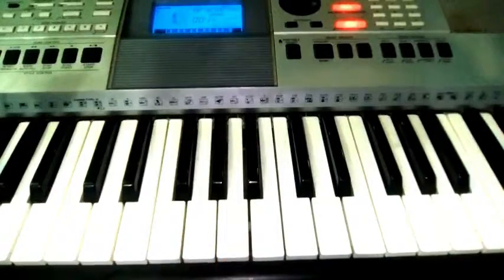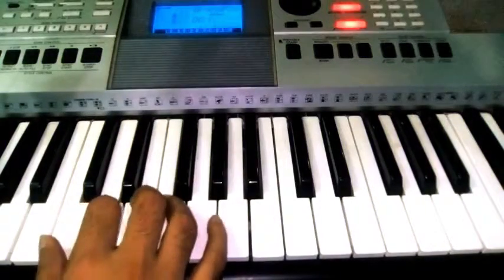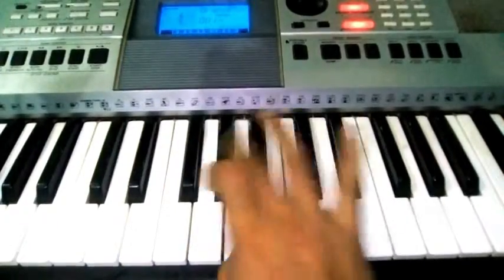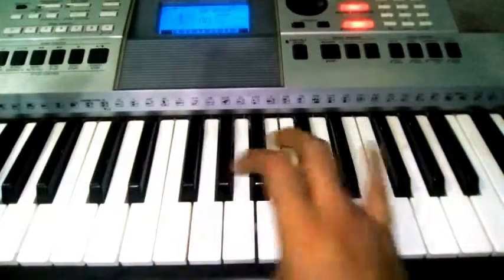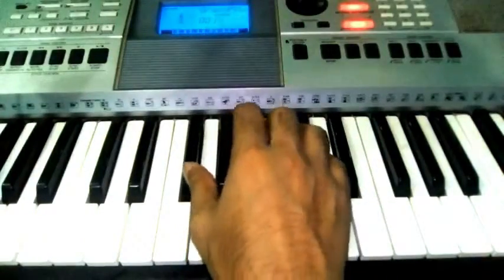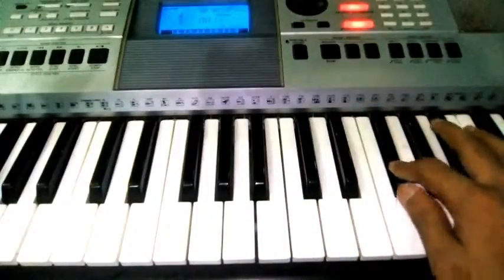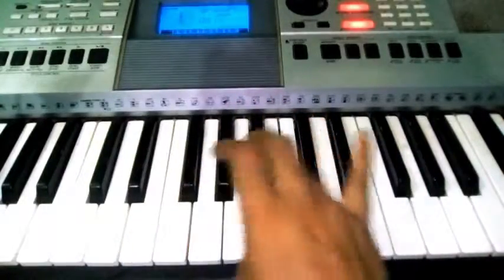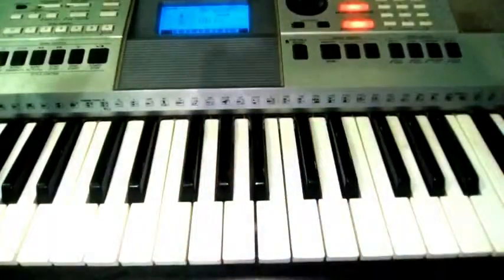All Major Scales Lesson & Finger Position | Likhon Khandaker